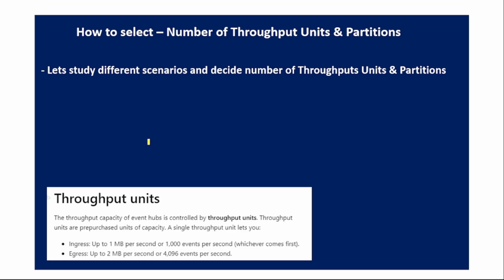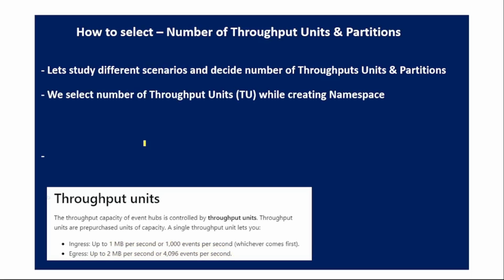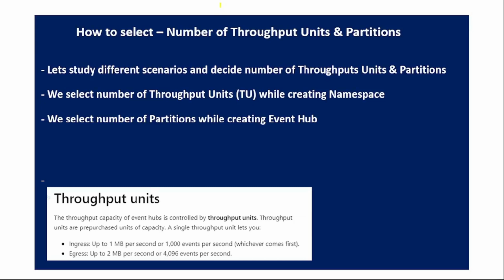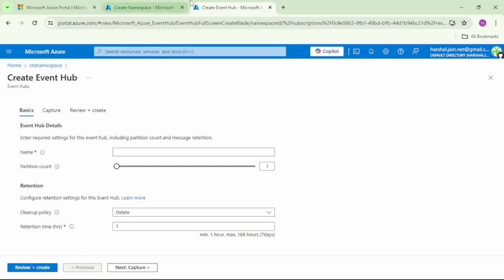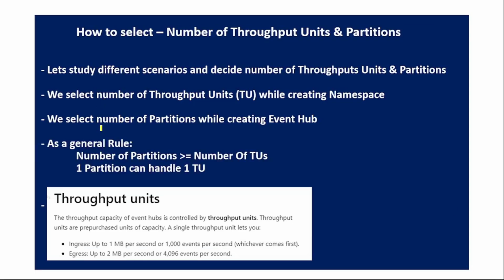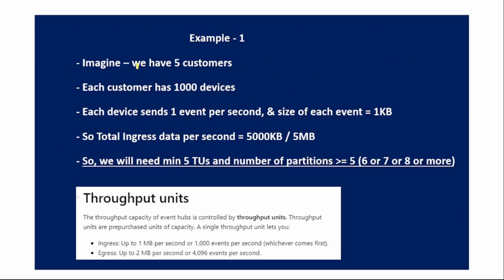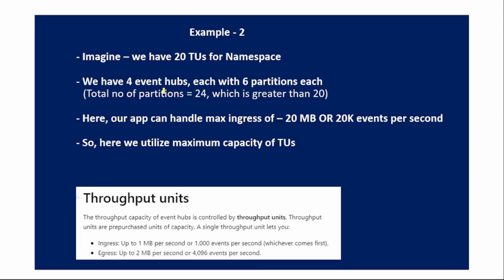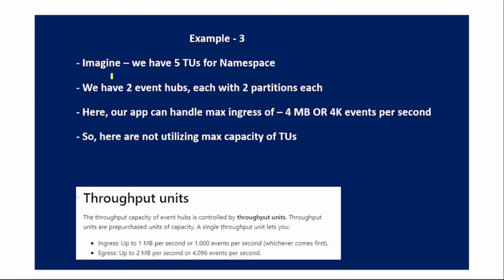How To Decide No Of Throughput Units & No Of Partitions As Per Our Need in Event Hub | Part-11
Let us study a few examples and decide - number of Throughput units & number of partitions we should create in Azure Event Hub

We will check a few examples

Please ignore below:
No of Partitions in Event Hub, .